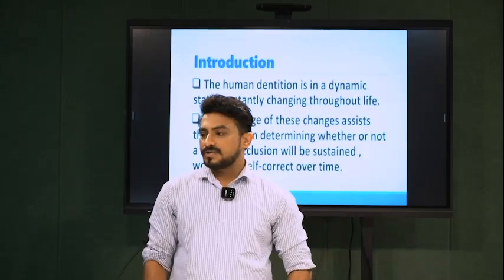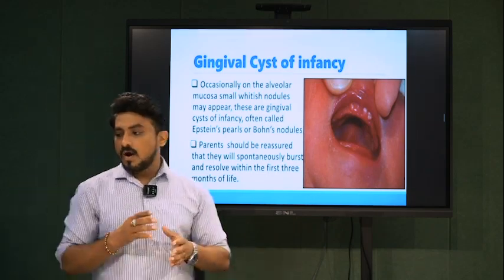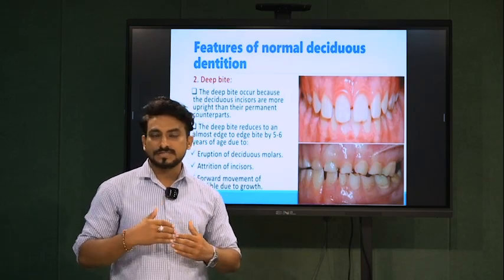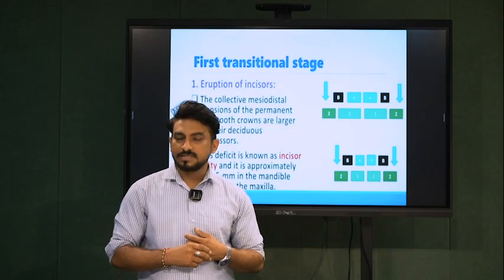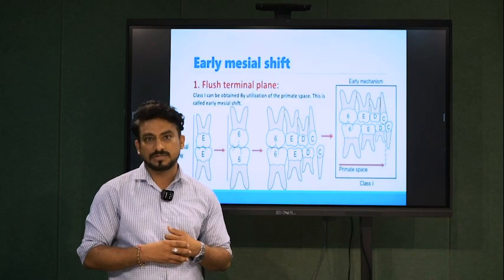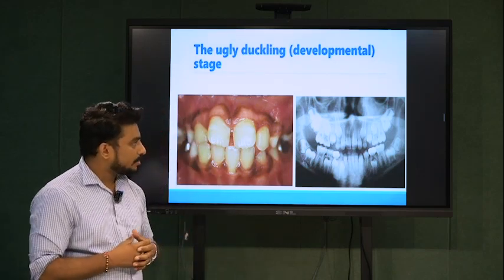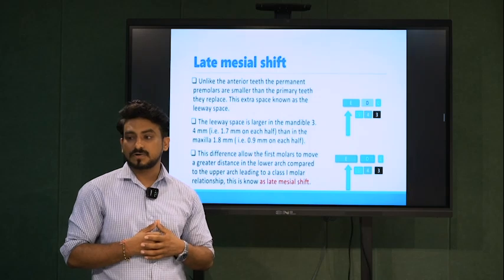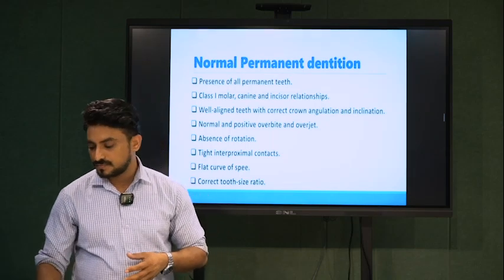Orthodontics and dentofacial orthopedics